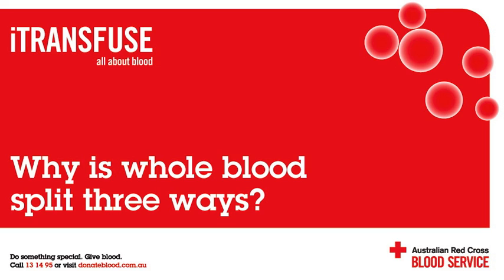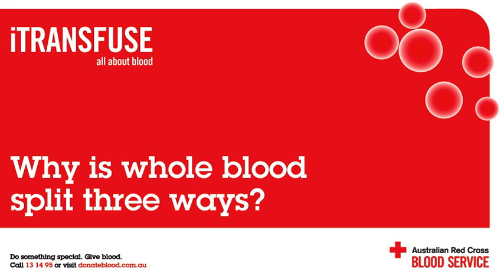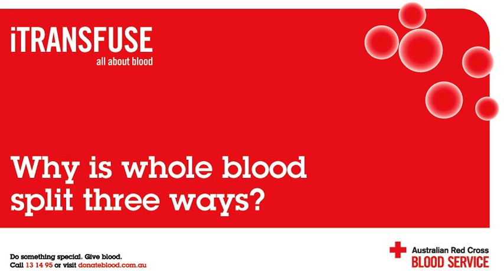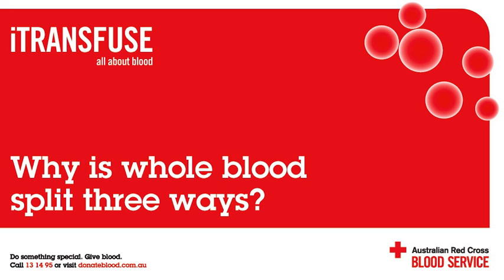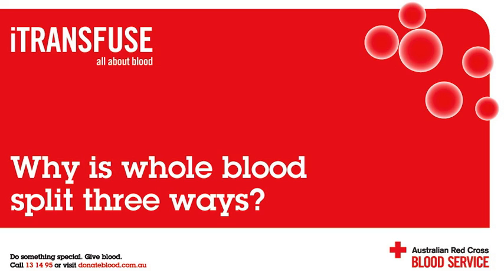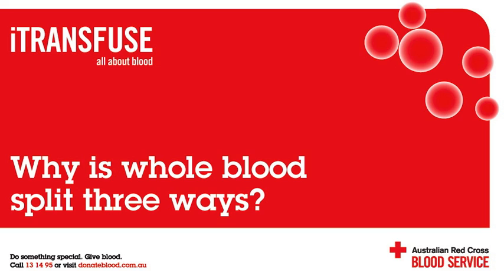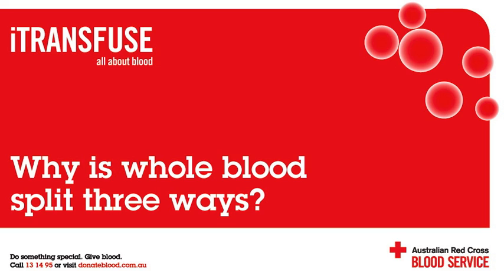Why is whole blood split three ways?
Why is whole blood split three ways? discusses how the Blood Service splits a whole blood donation into three different components and how they are used to treat different patient conditions.

The Blood Service podcasts provide basic information about blood, blood components, transfusion and related concepts. This podcast is based on fact sheets you can find the Australian Red Cross Blood Service website for health professionals.

The fact sheets and podcasts are designed to provide basic information to people without training in health or science. They are not intended to be medical or professional advice. applies to this podcast.